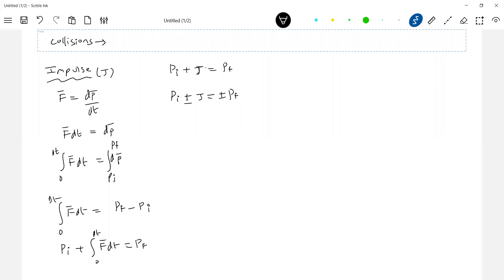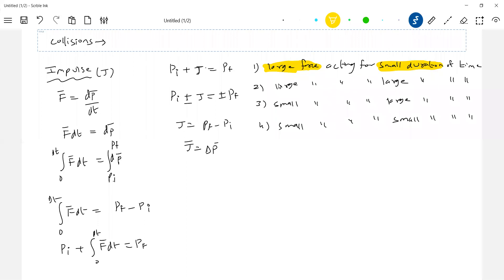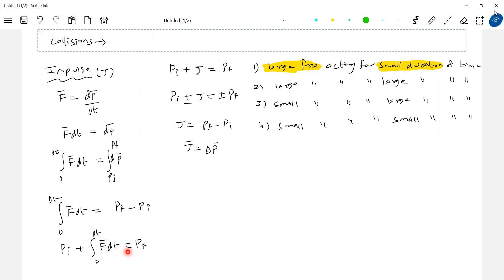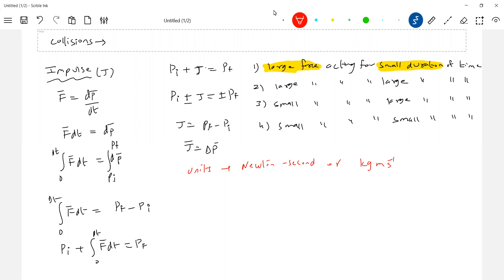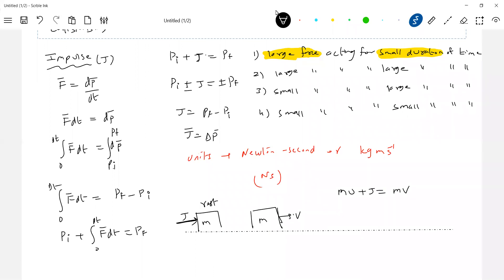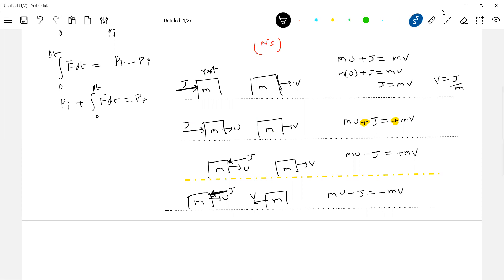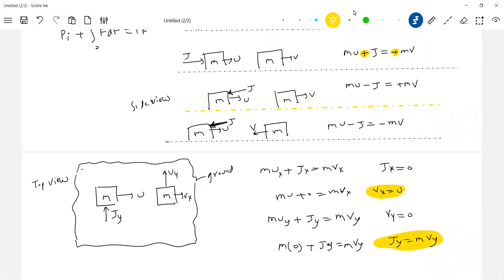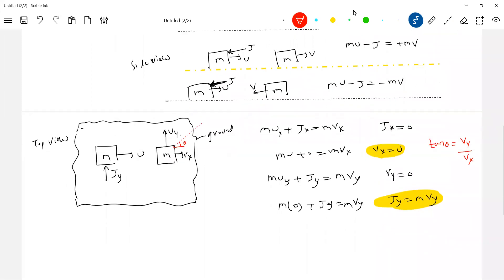1) Physics | Impulse JEE | Basics of impulse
Physics | Impulse class 11  | JEE Main 2024 | JEE Adv | Basics of  impulse